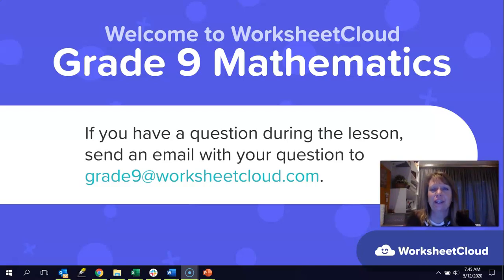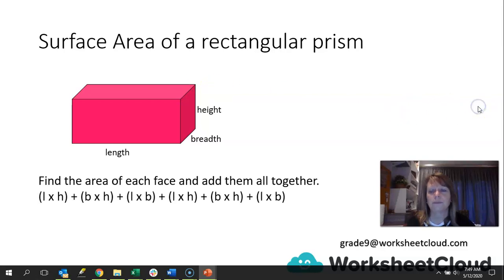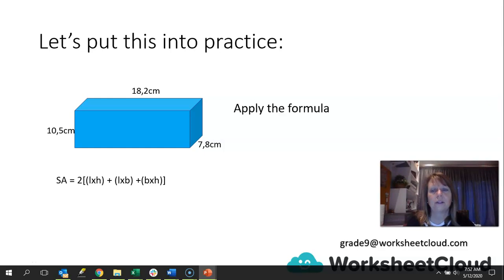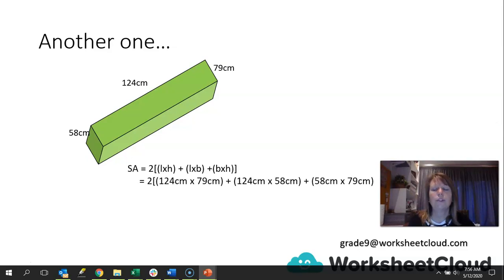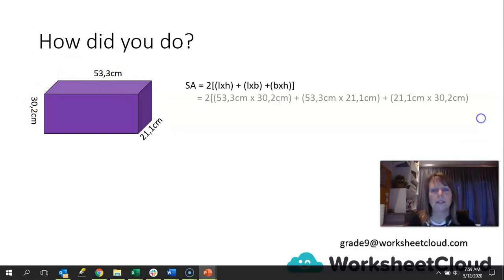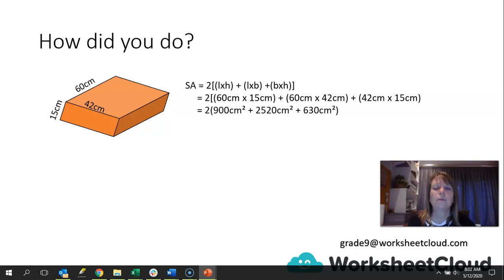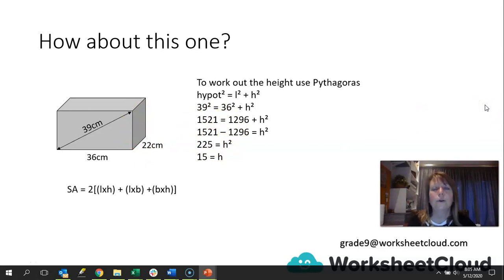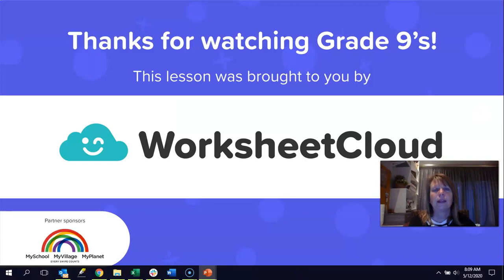Grade 9 - Mathematics - Surface Area and Volume 1 / WorksheetCloud Video Lesson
In this Grade 9 Mathematics video lesson we will be teaching you about Surface Area and Volume.